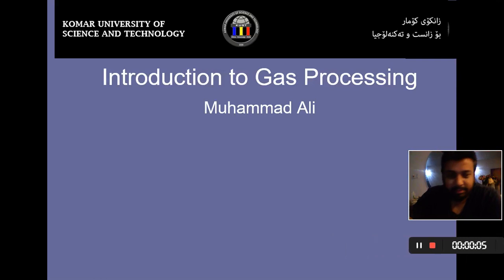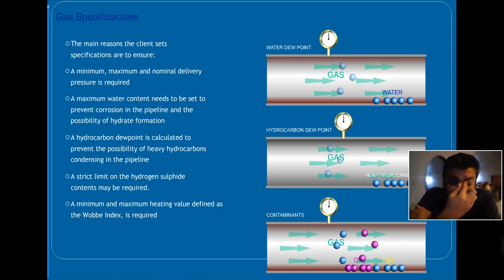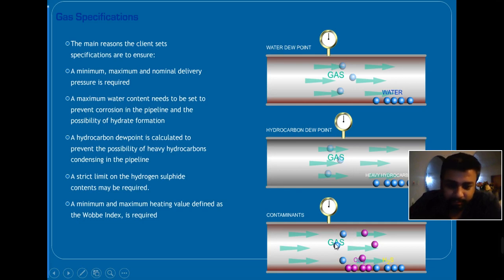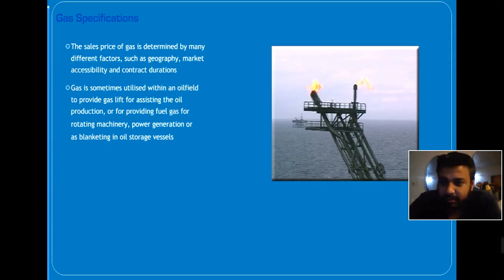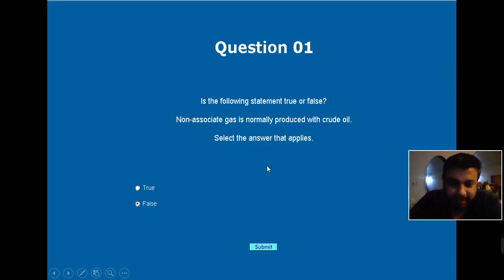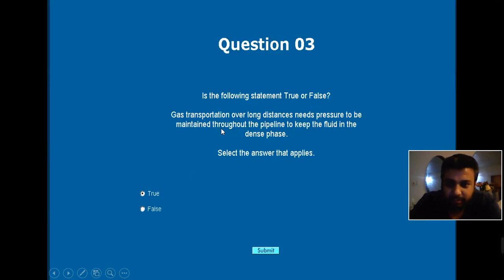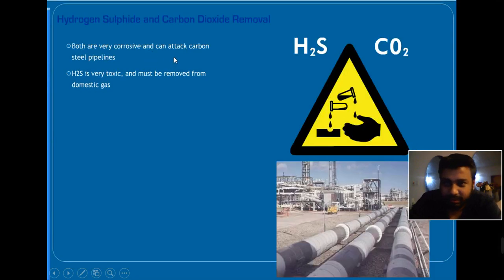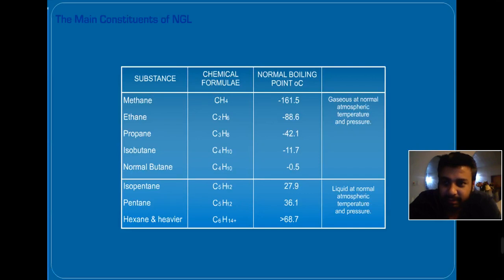Natural Gas Processing | Gas Plant